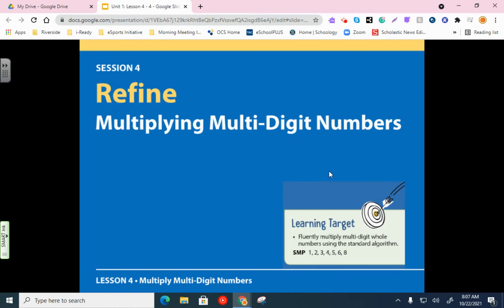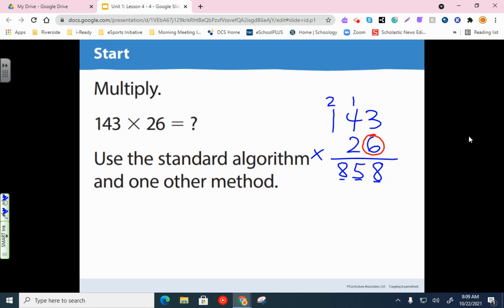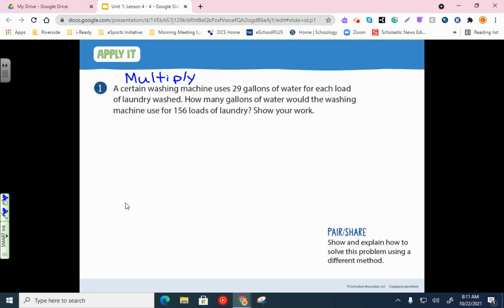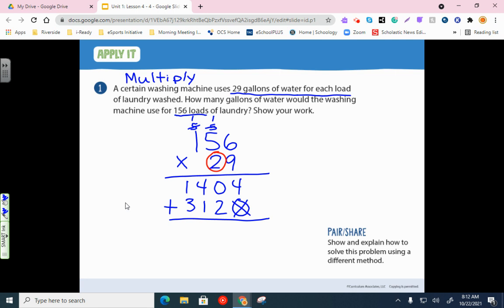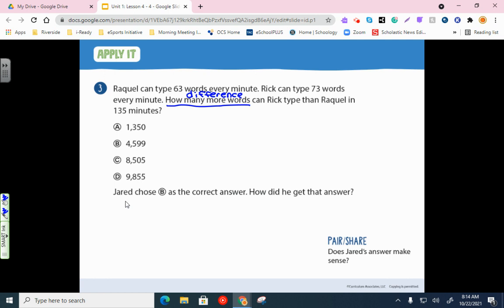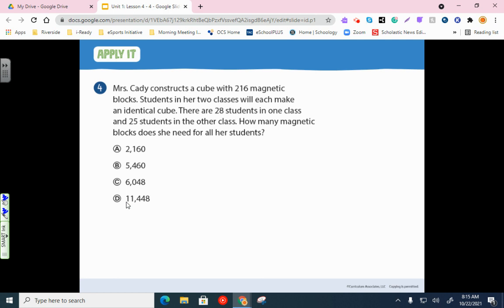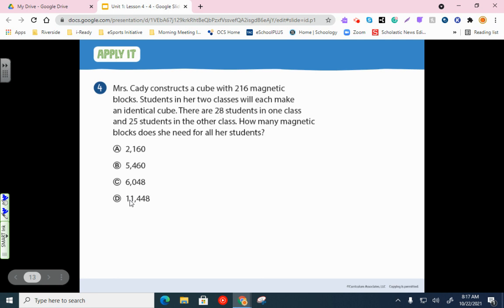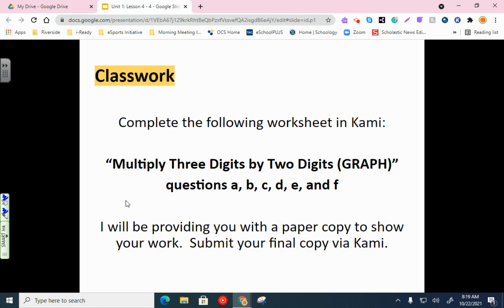Unit 1: Lesson 4 - 4